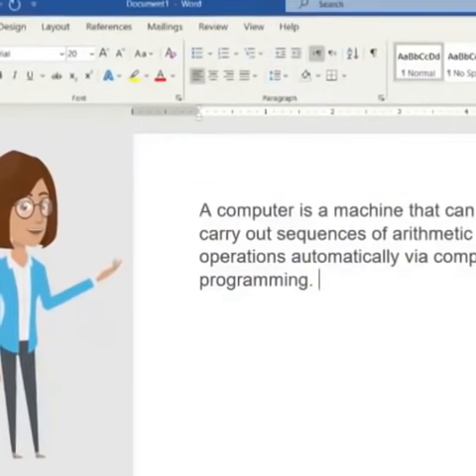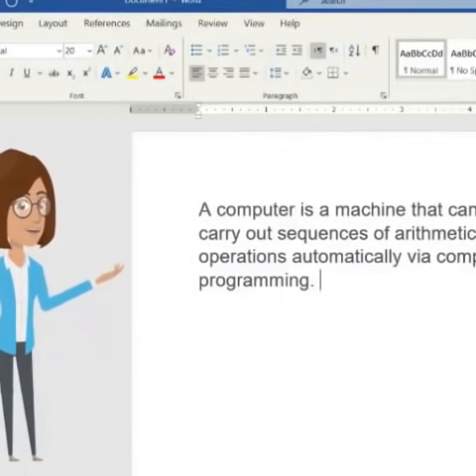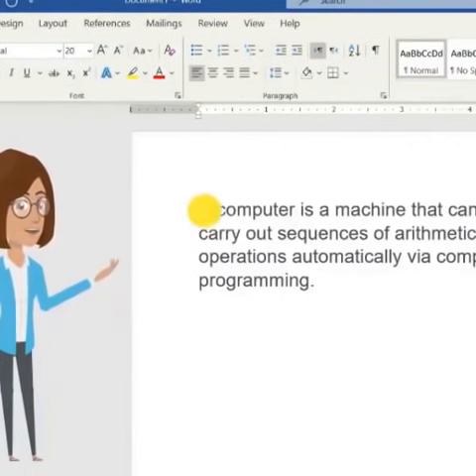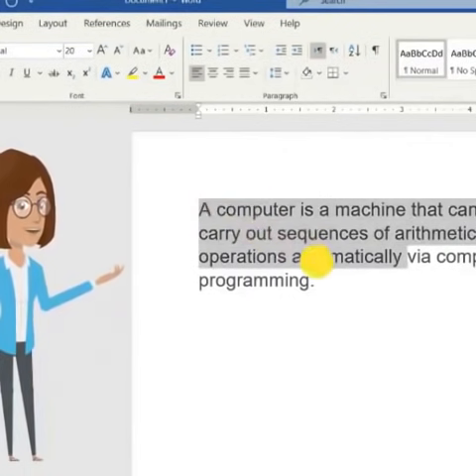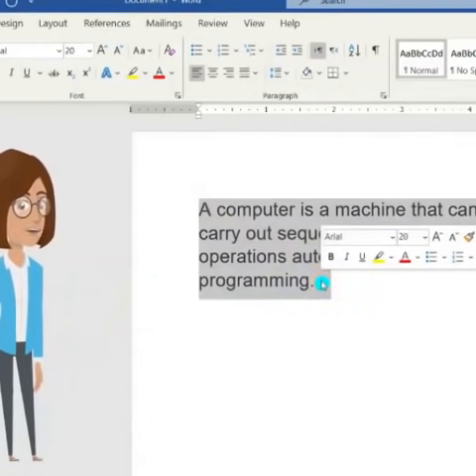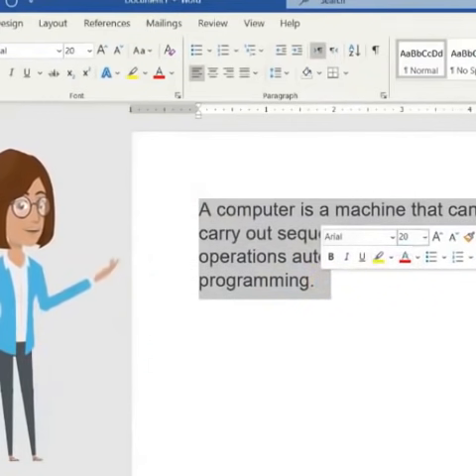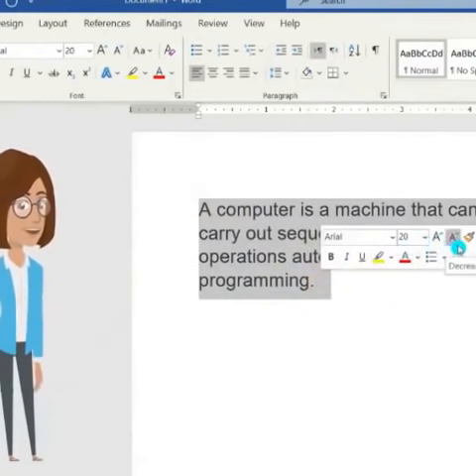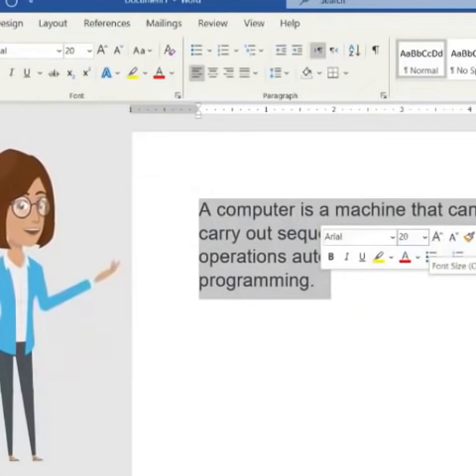How to change the Font Size in Microsoft WORD | Microsoft WORD 2021 ✅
Microsoft WORD 2021 - How to change the Font Size in Microsoft WORD

This video explains how to change the font size in a Microsoft WORD document. Changing the font size helps to shed light or emphasize some words or statements. You can change the font size of specific words or sentences to improve your document readability, send a message, or make it more organized and easier to follow up.